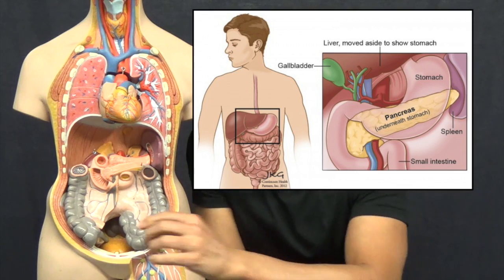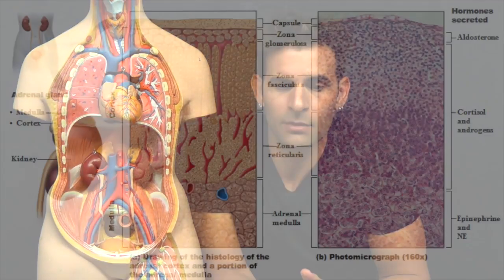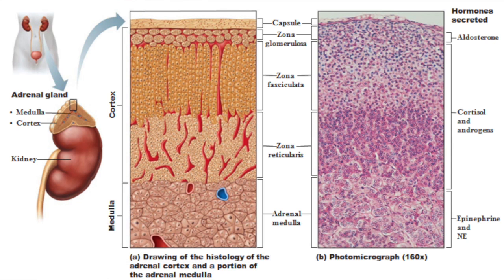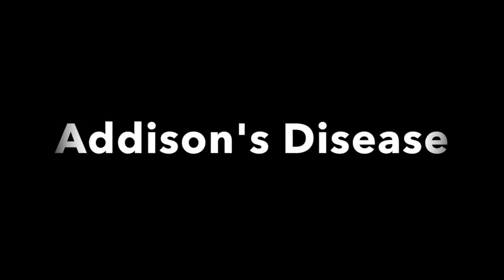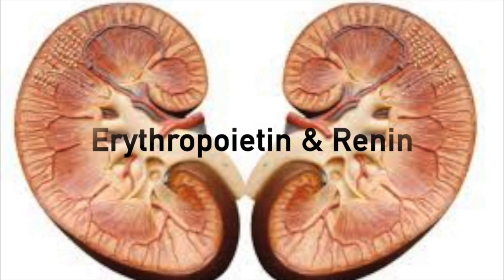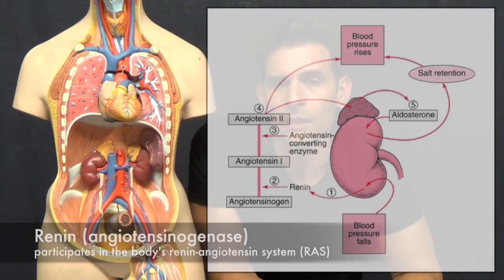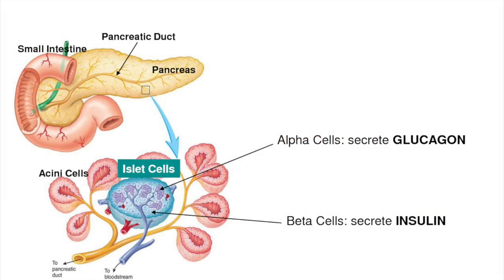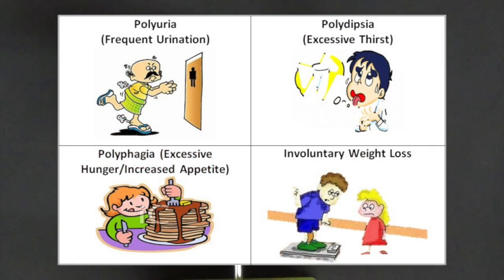Pancreas, Kidney, and Adrenal Glands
This video is about Pancreas, Kidney, and Adrenal Glands